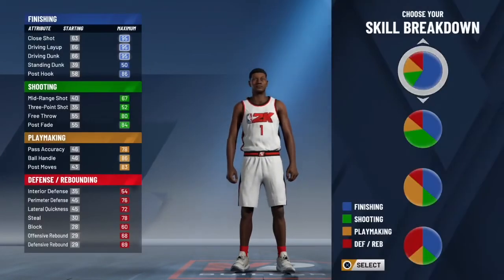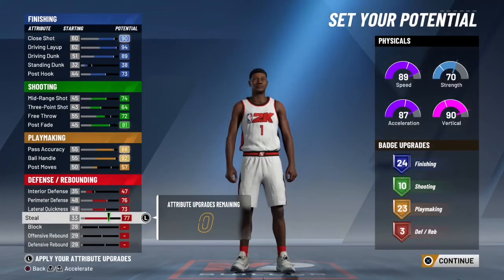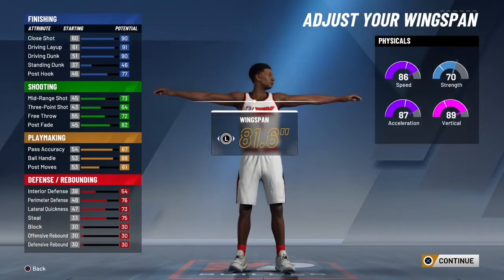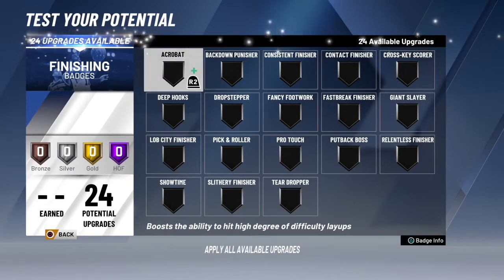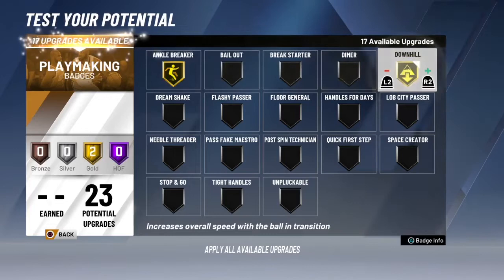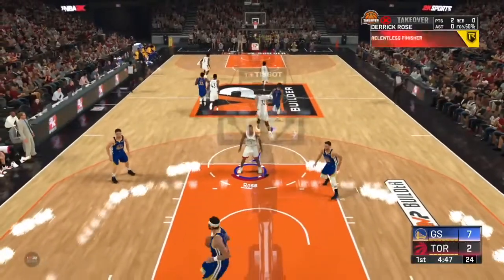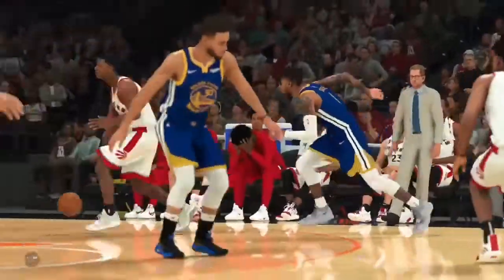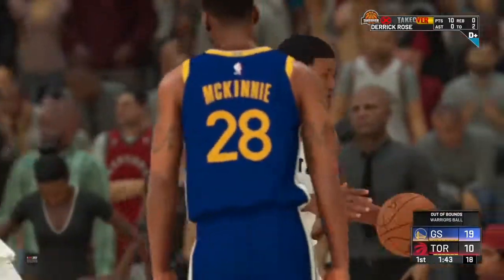THE BEST PRIME DERRICK ROSE BUILD IN NBA 2K20! Best Slashing Build for 2K20!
Best prime Derrick Rose build before 2k20 drops!